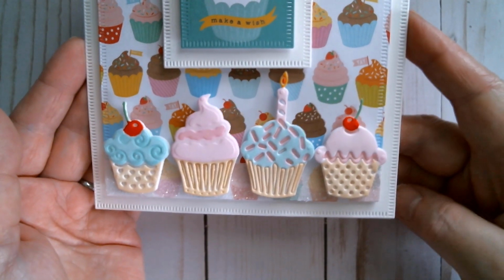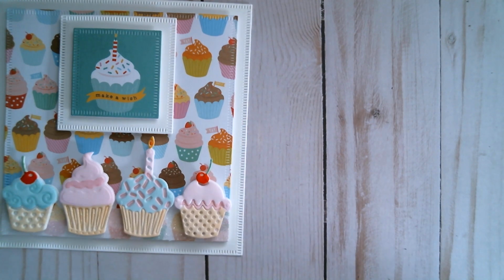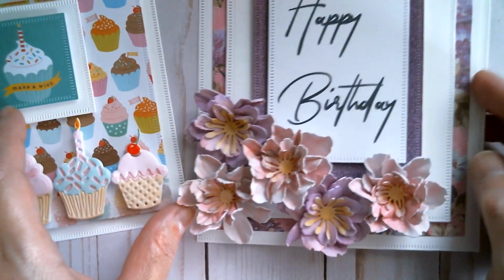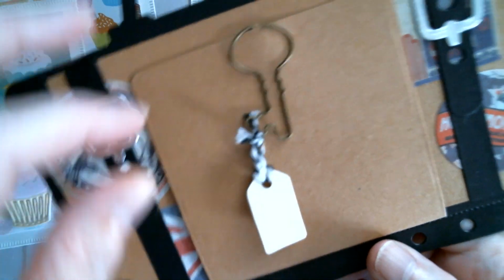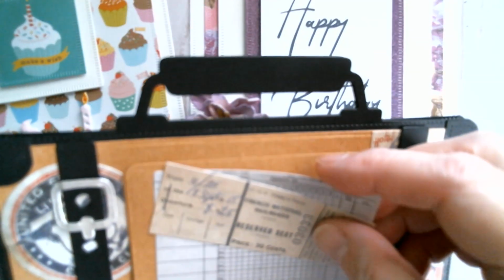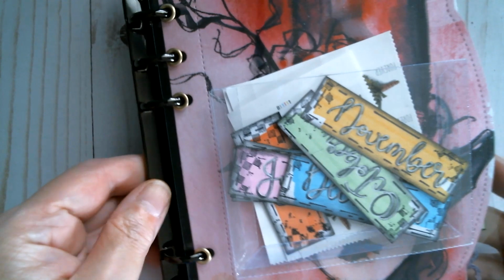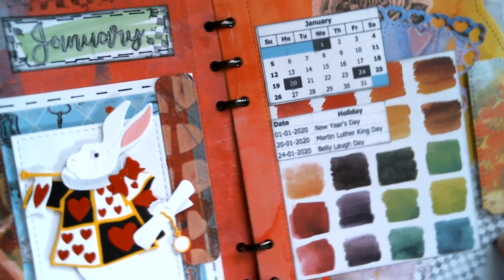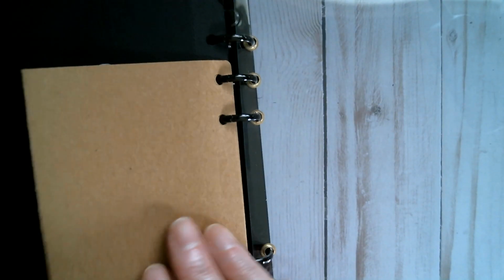Surprise Creation Project Share - AliExpress Haul *Daily Hot Picks*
I create videos using products for which I am compensated.
All products used are the copyright/sole ownership of the sellers/stores on AliExpress.
My use and review of products in my videos is always honest. I will never use anything that doesn’t work, and where there is a fault, I will verbally declare it. Owing to new COPPA laws and rules, I wish it known that I do not specifically create videos for children
Flower Making Foam
A5 Planner Bars
Touchfive Markers
*Daily Hot Picks*
Planner Stickers
3D Kawaii Stickers
Opening Door Set
Craft Love New Release
Beautiful Christmas Deer